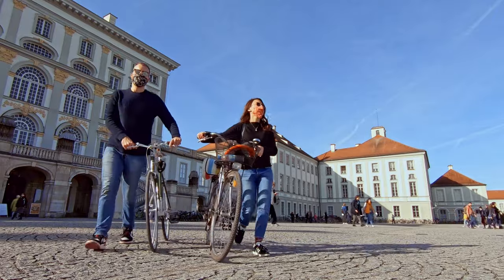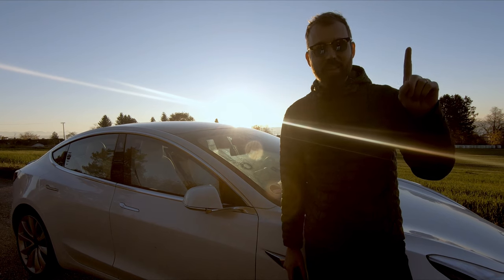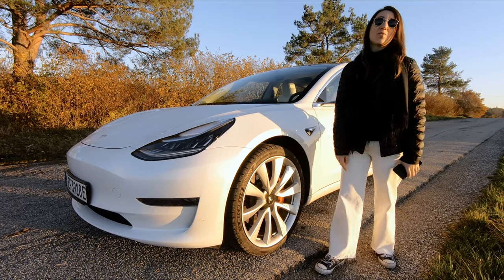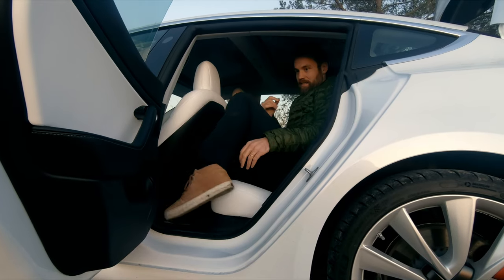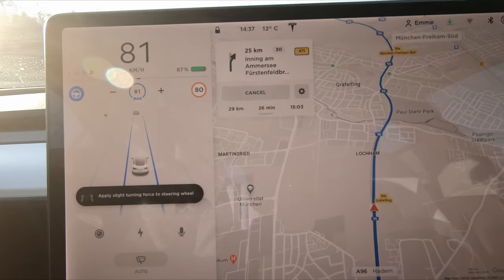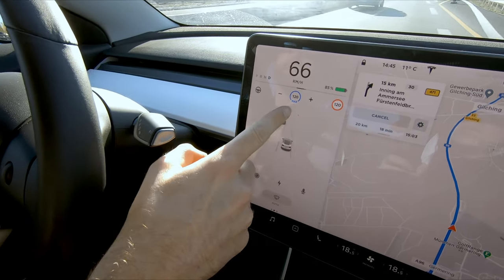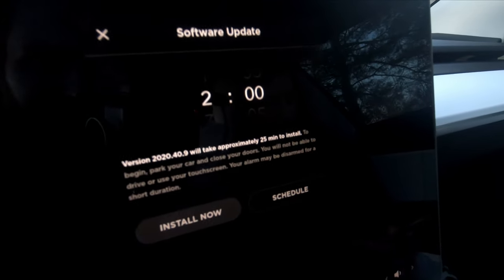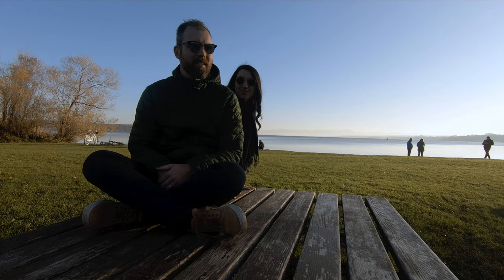10 REASONS to BUY a TESLA | Model 3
Vlog26 | Are you on the fence, asking yourself why should you buy a Tesla Model3 Performance ? Or any other electric car ? Well, we are here after one year with our own AI Jarvis to tell you the TOP 5 REASONS WHY we love our Tesla Model3 Performance !

0:00 - Intro
2:45 - Acceleration
3:57 - One Pedal Driving
5:05 - Room in the car
7:10 - Autopilot
10:28 - Software Updates
12:38 - Drive Noise

Feels like switching to an electric car? Emme and Effe got you covered with 1500 km of free charging at any Tesla Supercharger if you order a Tesla with this

 - ES_Ice Cold Beverage - Dylan Sitts
 - ES_Dimples - oomiee
 - ES_Atmospherica - Squiid
 - ES_Drinking You off My Mind (Instrumental Version) - Thyra

BIO
🐼 Ciao from Emme & Effe 🐼 (Instagram: @emmeandeffe)
💑 We are hubby and wife from Italy, living and working in Germany, exploring the explorable or couch surfing in the free time
🔋 We love driving Jarvis around Europe! Jarv can surely drive itself but still need us because of his colourblindness (Instagram: @jarvisgoesplaces)
🇪🇺 We want to visit all 27 European countries: Europe is our home and a beautifully diverse place, full of life, history, characters and amazing people. We want to explore it in all its flavours.

CAMERA GEAR
GoPro Hero 7 Black
Canon EOS 350D
Canon EFS 18-135 f/3.5-5.6
Canon EF 50 mm f/1.8
Tripod MeFoto A1350 Roadtrip Orange
AIJoby Gorillapod
Microfono Boya BY-MM1

BAGS
American Tourister Bon Air Spinner
The North Face Base Camp
Peak Design Everyday totepack 20L

EDITING GEAR
CPU | AMD RYZEN 7 2700X
MB | ASUS ROG STRIX X470-F GAMING
GPU | MSI GeForce GTX 1660 Ti 6GB GDDR6
RAM | 4 x G.SKILL DIMM 8GB DDR4-2400
SSD M.2 | SAMSUNG 970 EVO 1GB
SSD | Samsung 840 EVO SSD 2.5'' 500 GB
MN | ASUS MG279Q 27-Inch FreeSync
WC | NZXT KRAKEN X72 360MM
CASE | FRACTAL DESIGN DEFINE R6
PU | BE QUIET! POWER ZONE 850W
KB | Logitech G Pro
MS | Razer DeathAdder Chroma
HP | Audio Technica ATH-M50xWH
MIC | Auna MIC-900